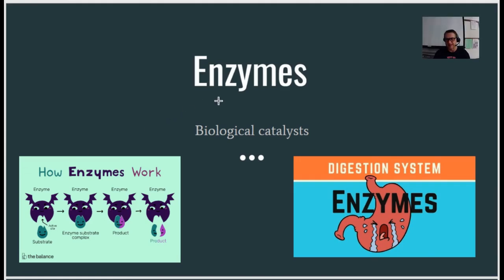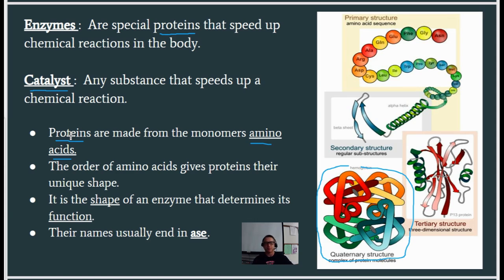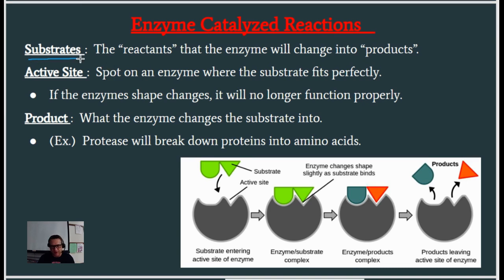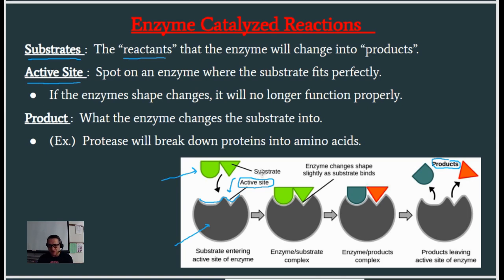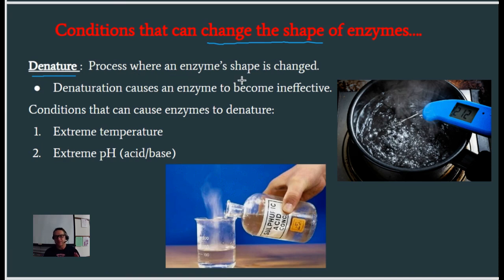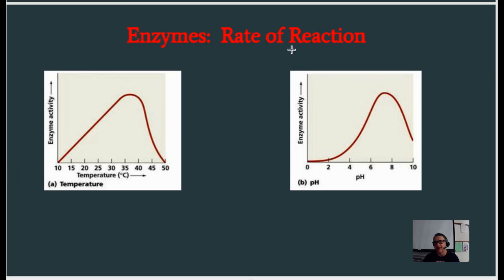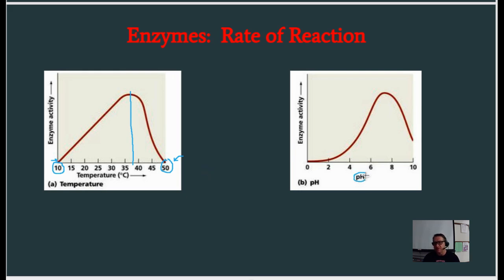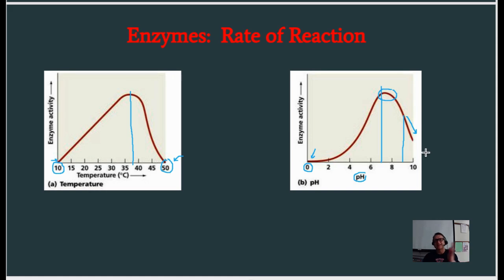TW Bio Enzymes 24-25